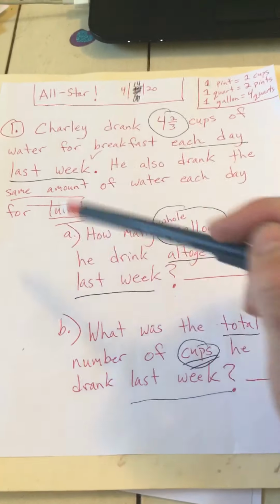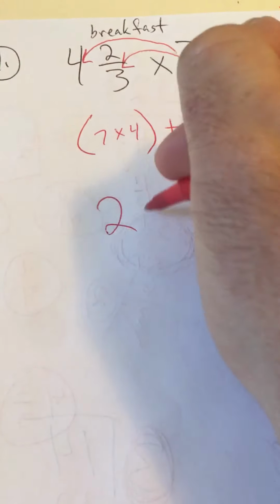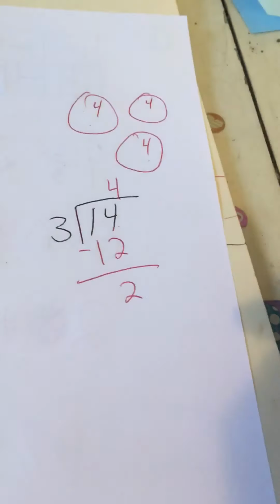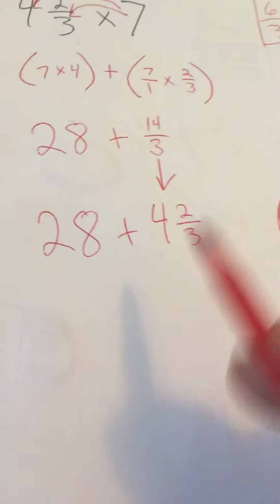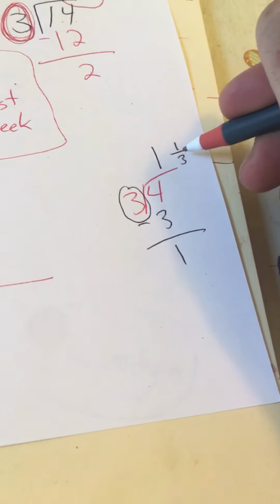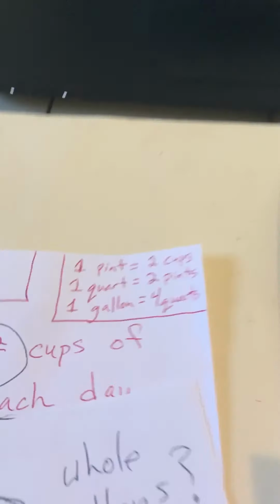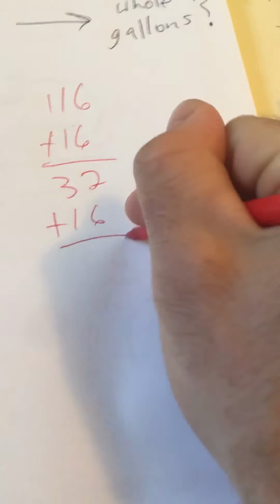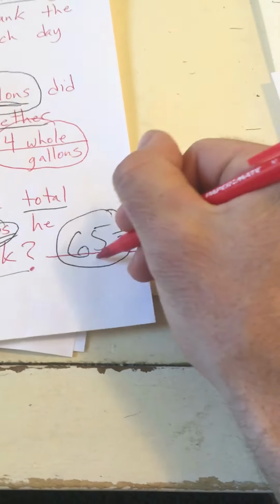All-star challenge! 4/14/20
Unit conversion of cups to gallons. Multiplication and addition of mixed numbers.